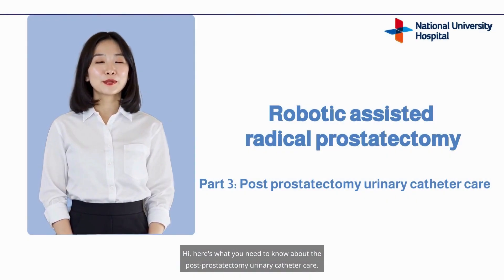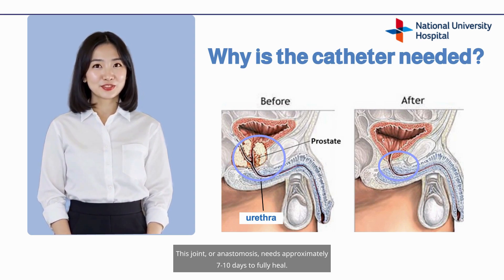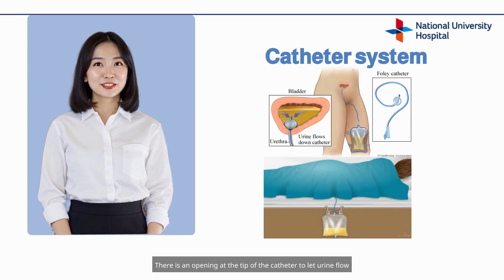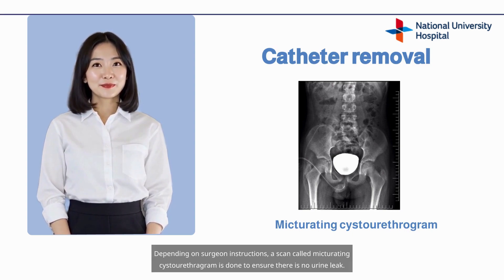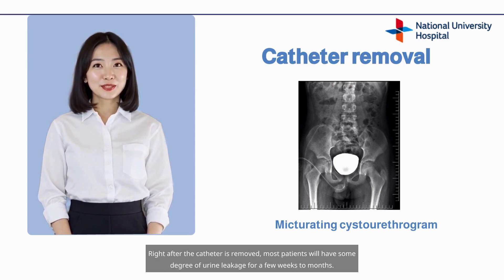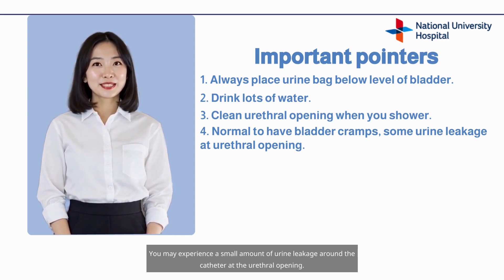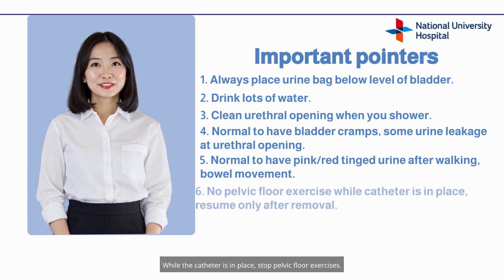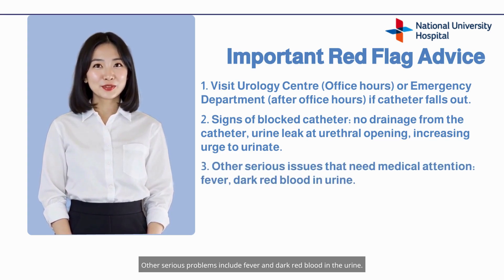Post-prostatectomy Urinary Catheter Care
In this video, learn about why the catheter is needed after Robotic-assisted radical prostatectomy (RARP) and important points when using a catheter.

Robotic-assisted radical prostatectomy (RARP) is a modern surgical approach used to treat prostate cancer. This procedure involves the use of a robotic system, which allows surgeons to perform the removal of the prostate gland with greater precision and control compared to traditional surgical methods.

For surgery, the introduction of Robotic-Assisted Radical Prostatectomy (RARP) has resulted in a number of benefits over the traditional open surgery including smaller incisions, less pain, reduced blood loss, shorter hospital stay and faster recovery.

The National University of Hospital (NUH) Department of Urology focuses on the delivery of specialised medical and surgical care in all major aspects of urology. We constantly engage in research and development to enhance our expertise in the field of urological cancers, kidney transplants, treatment of benign prostatic hyperplasia (BPH), management of urinary stone conditions and male sexual dysfunction.